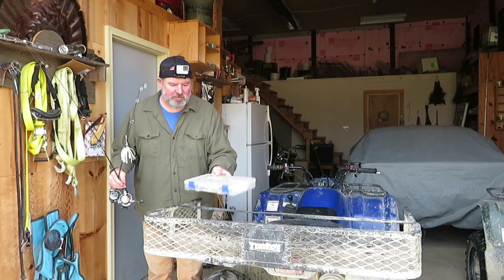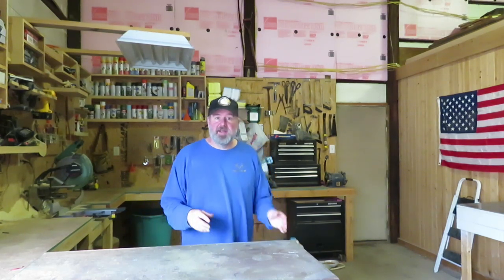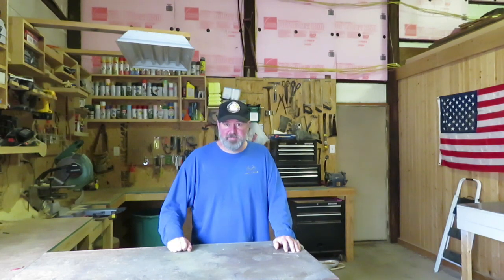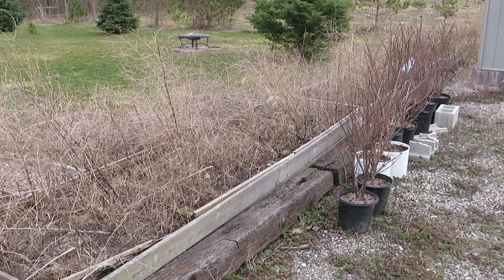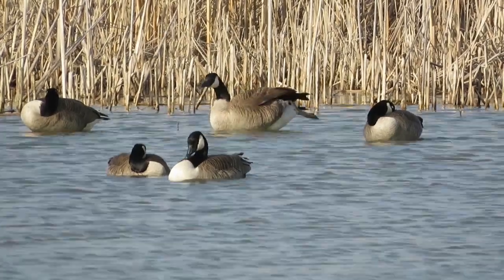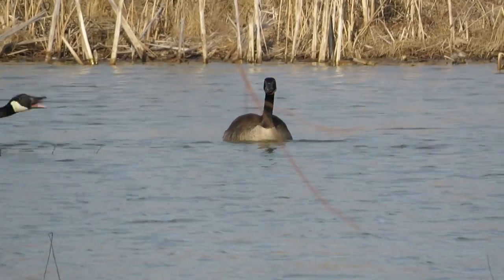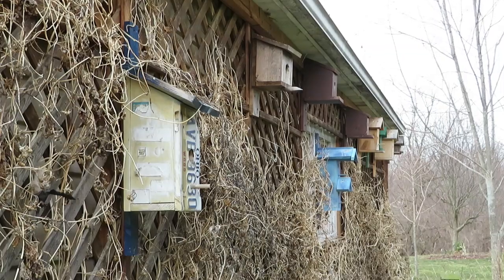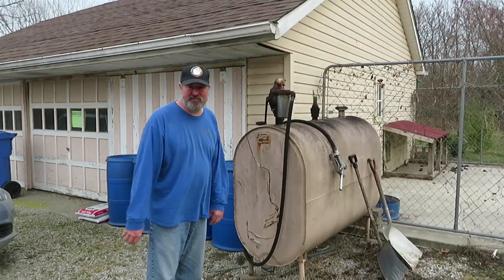The Short List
Hi folks and welcome to Schick Happens.  In today's video, I go over some of the items needed tending to before and during early spring.  I'm referring to this as the short list, but you'll soon find out this list is anything but short.
Cheers!